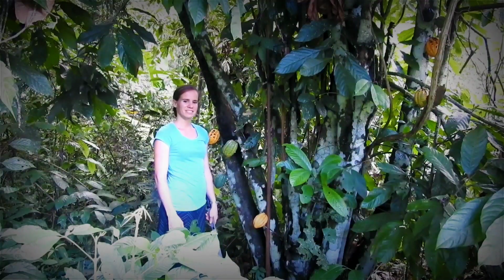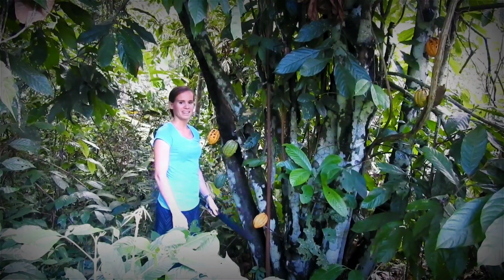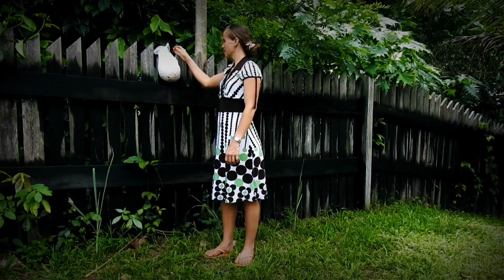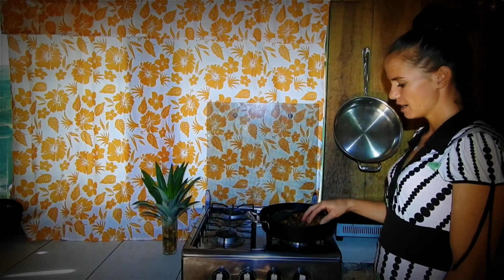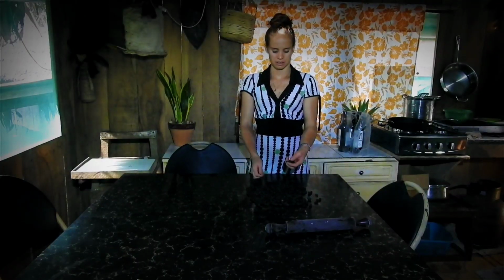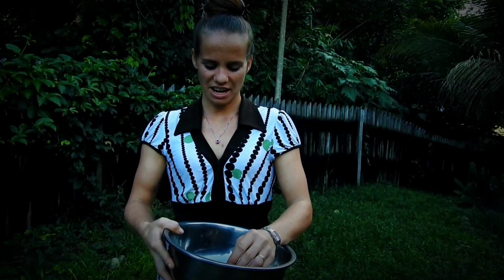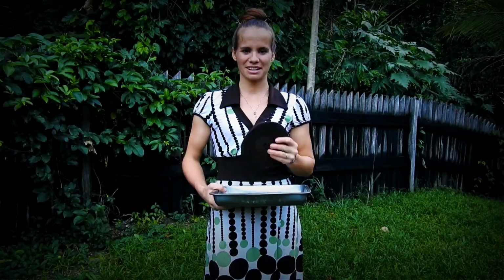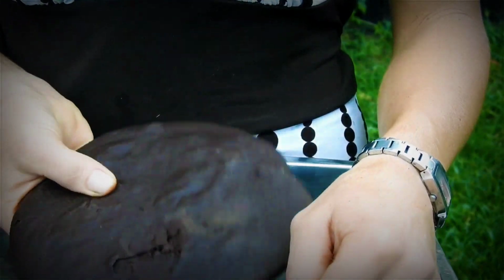Making chocolate from the jungle